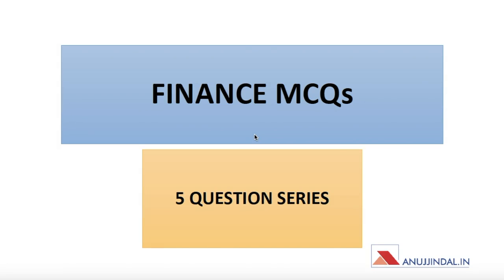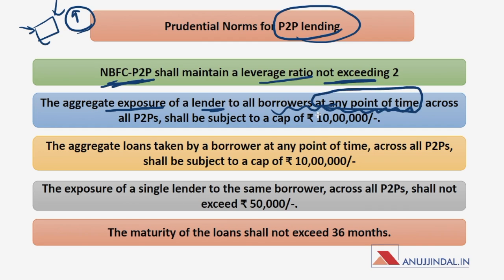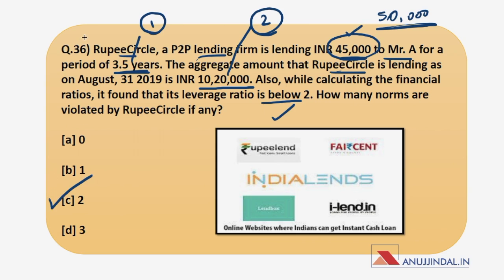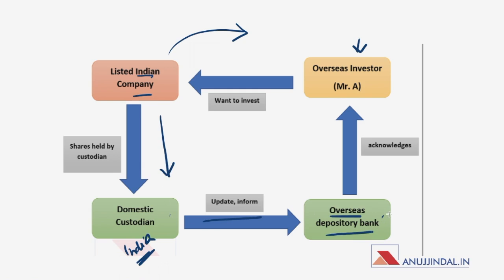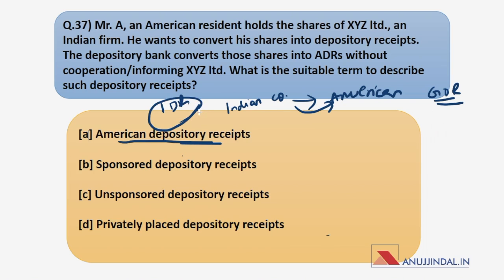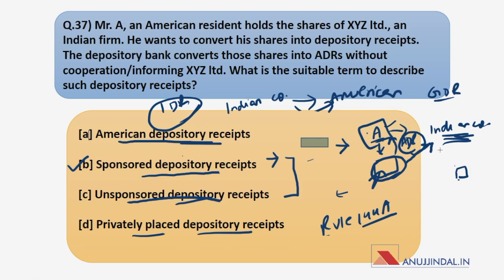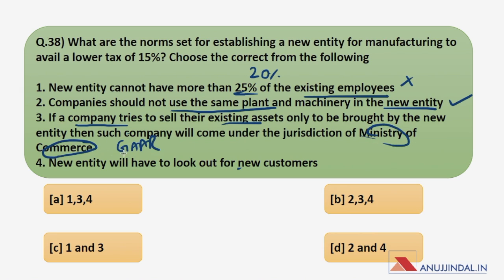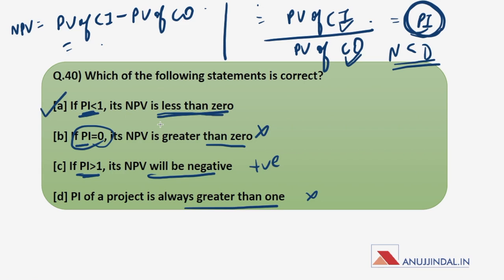Finance 5 MCQs Series | RBI & SEBI 2019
Crash Course Details:
1) Phase 1 Complete Course (Videos + PDF + Mocks)

2) Phase 2 Complete - ESI + F&M + English Descriptive (Live sessions + Videos + PDF + Mocks)

3) Video Lessons, Sectional Tests & Topic Tests & GK Tests.

4) Current Affairs for Phase 1 & Phase 2 (PDFs + Videos)

5) Comprehensive Mocks for Phase 1 & Phase 2.